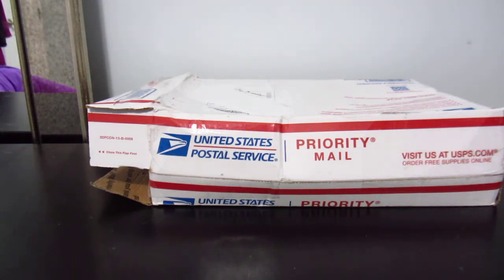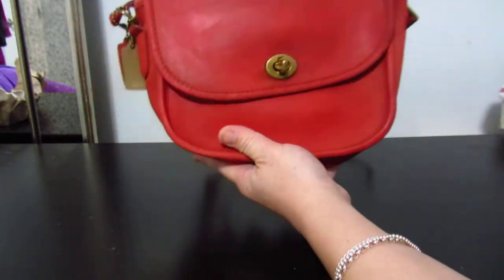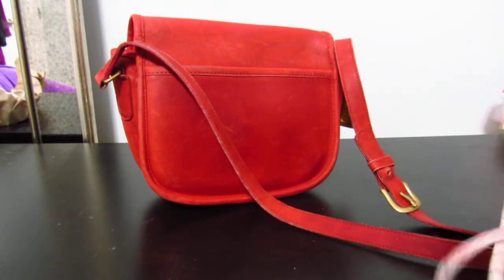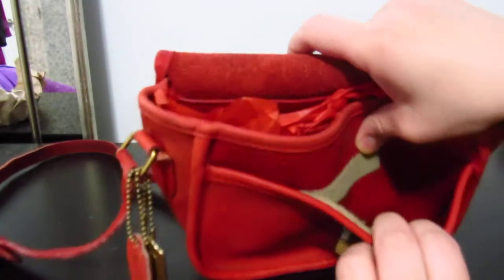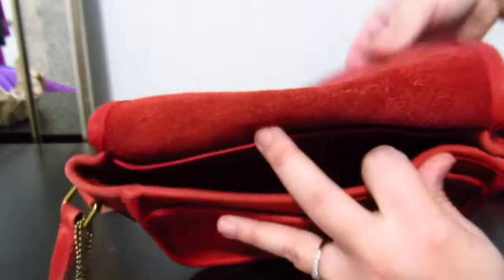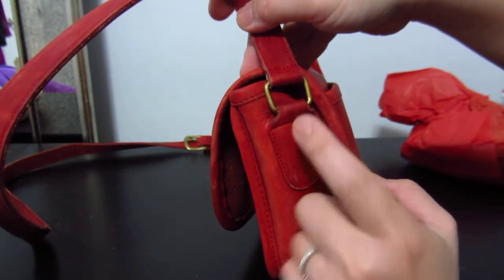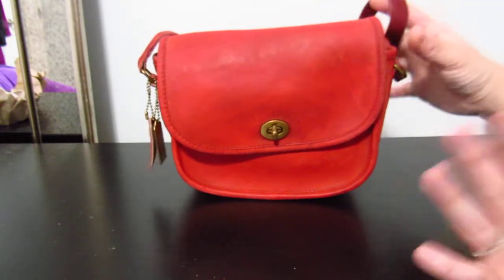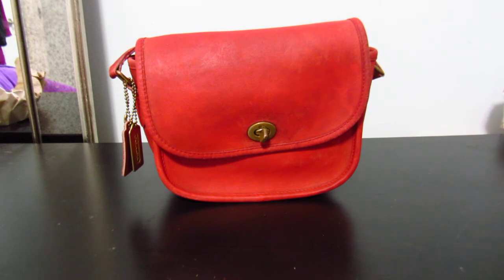RARE VINTAGE COACH BAG UNBOXING - CAN YOU GUESS WHAT IT IS?